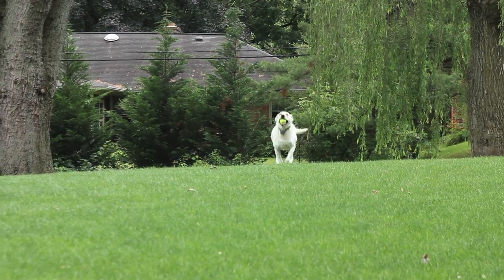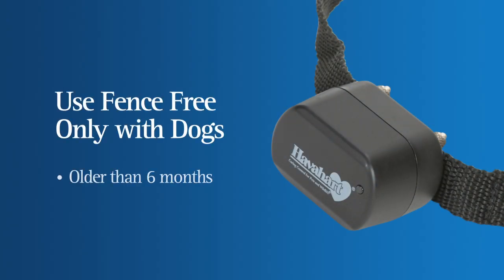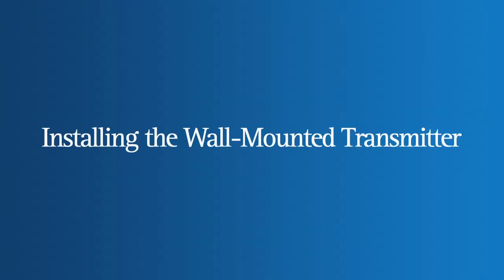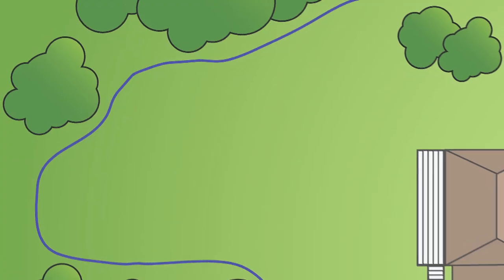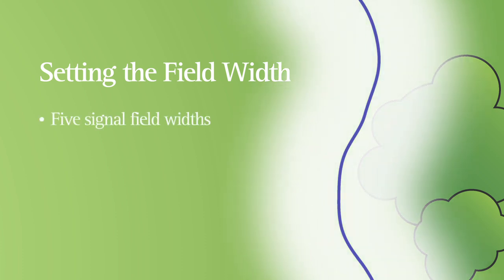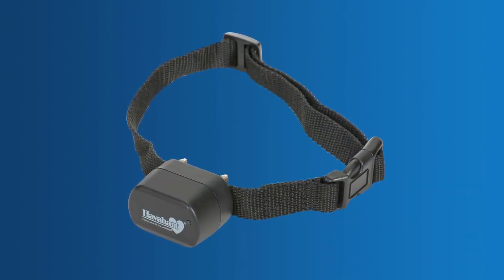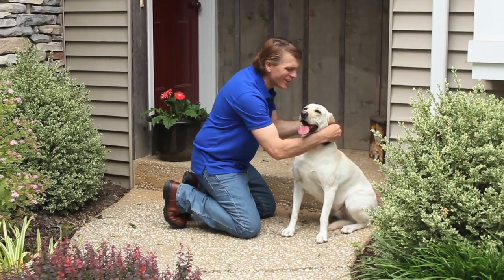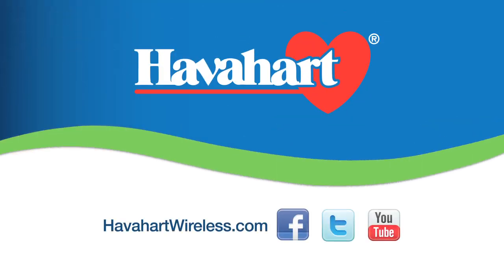How to Install the Havahart® Fence Free Underground Dog Fence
-- Do you want your dog to roam freely in your yard without having to worry about his safety? If so, the Havahart® Fence Free Underground Dog Fence is an excellent solution for you. This video will show you how to install the Havahart® Fence Free Underground Dog Fence System.

Before installation, carefully plan your electric dog fence boundary. The Havahart® Fence Free Underground fence for dogs uses electronics to train your dog to stay your yard while providing him with a maximized playing area. The Havahart® underground dog fences can cover 1/3 of an acre, but with the purchase of an additional Havahart® Boundary Kit, you can extend the containment area up to 13 acres.

To begin installation, you will bury a wire around the perimeter of your containment area. This fence overcomes various property challenges, allows for a flexible boundary and also provides a large containment area. In addition, you can contain an unlimited number of dogs with the purchase of extra collars, each of which can be customized to the correction level appropriate for your dog's temperament, age and size. The Havahart® Fence Free Underground Dog Fence System features a safety shut-off feature and progressive correction. Lastly, this fence allows for a customizable 3 to 24 foot signal Field Width, which can be adjusted based on your yard size and the temperament of your dog.

to learn more about the Havahart® Fence Free Underground Dog Fences.